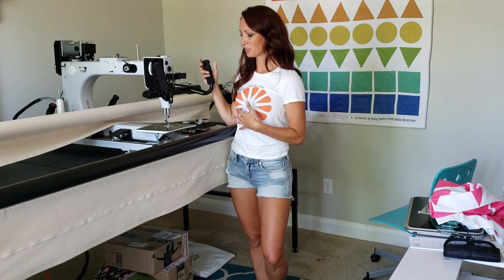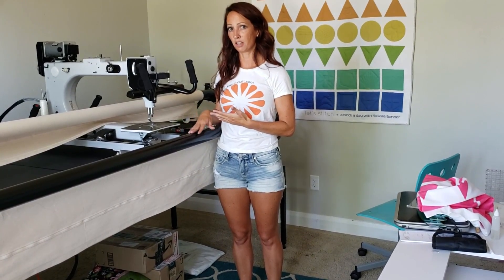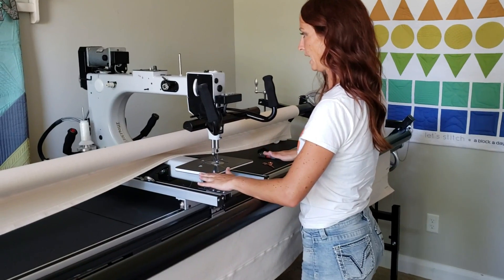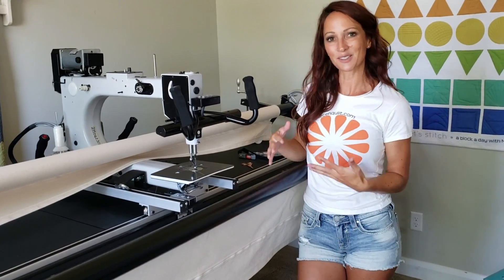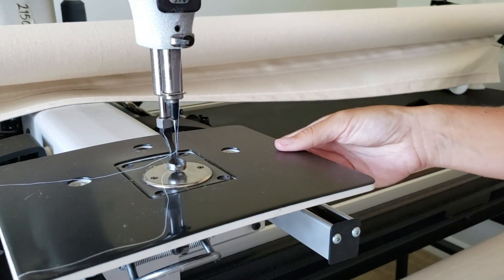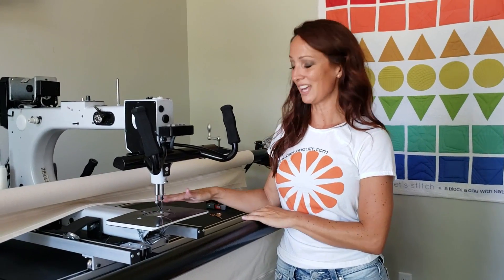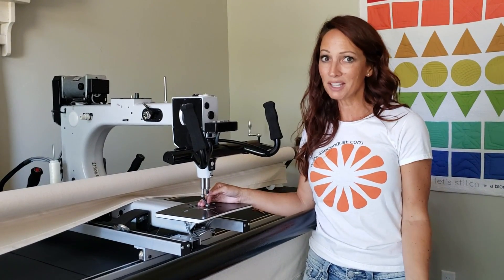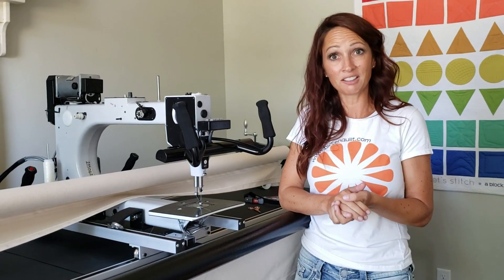Why is my Longarm Quilting Machine set so High?-With Natalia Bonner